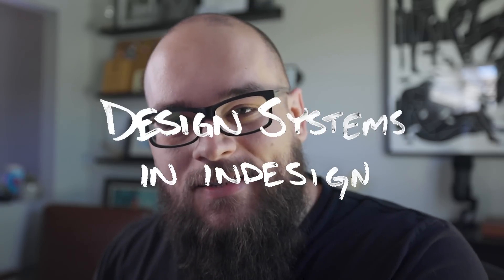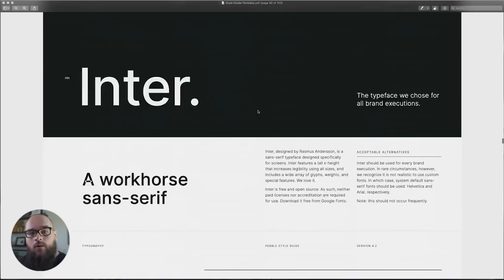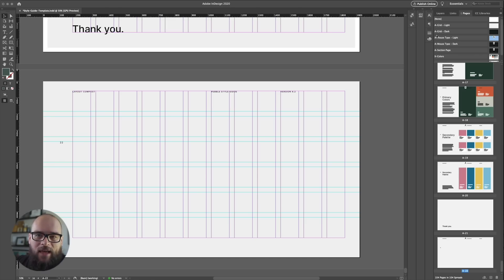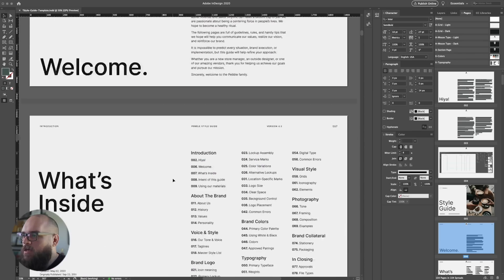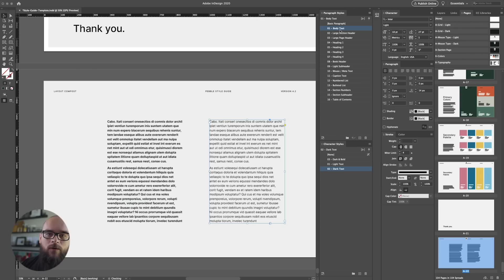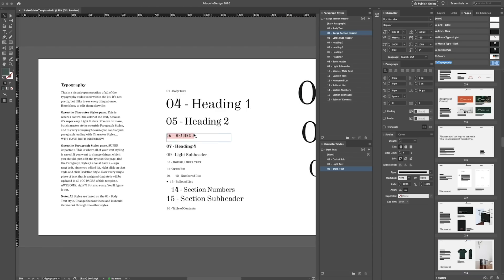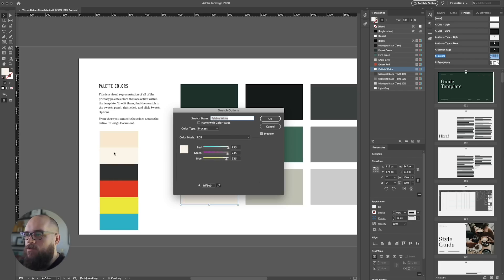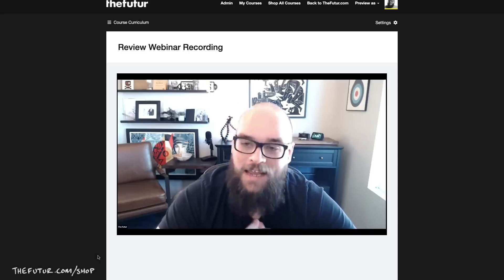How to Create Design Systems in InDesign Tutorial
These are just a few not-so-secret tricks I've picked up working with InDesign for the past ten years. Hopefully, you'll be able to use these to save time the next time you're working on a multi-page document. Here's what we're going to cover in a nutshell:

00:00 - Overview
02:35 - Grids and Masters
06:25 - Type Styles
11:09 - Color Swatches

Side note: if you're one of those people who love using Illustrator, but haven't broken into InDesign yet (or don't see the point of it), this video is perfect for you.

But first: design systems. We're not going to go too deep here, but a design system outlines the rules,  patterns, and elements that are used to make something look like it should. At its most simple level, a design system outlines basic patterns like color use, typography, and the way you use the space available.

When these patterns are established, it's really tedious to keep entering in the right settings in our design software. When I was using illustrator for most of my layouts, I'd always copy and paste blocks of type just to keep the formatting in place - who does that now?

Lucky for us, InDesign has fantastic features that help us automate the process of creating, using, and updating design systems.

Today we're going to be working on the Pebble Coffee Style Guide - Pebble is a fictional brand that I created (I love coffee). I've already established the bones of a design system here in this document that we're going to edit today.

I'm going to walk you through the process of adapting this style guide to a new brand or reformatting it to fit a pretty significant brand shift. This template file is over 100 pages long, and every page has actual copy on it (not filler text). So if we were going to update the design without a design system and reusable elements in place, it would take forever: it'd be like creating a new document.

Whenever I start something new, I always begin with the bones: the grid. Lets' go ahead and make the grids and guides visible in our template. I have that set to one of the buttons on my mouse, but you can use Command + ? to show them on your keyboard. Notice how our type area is nicely off-center to accommodate the page number? Well, let's say we want to get rid of that and have equal margins all the way around.

Now, pages can have their own grid systems in InDesign, but I prefer to work with masters for grids because you can apply masters to any page, and make big changes to multiple pages at once. Once you drag a master onto a page, all of its elements are applied on-page, and overrides the page content. You can tell if a page has a master assigned because it'll have a little letter flag on its thumbnail. That letter corresponds with the right master above.

So if I go up to our masters pane, you can see that I have a few dedicated to grids. I like nesting my masters as well, so you can see I've applied the A-Grids master to the ones with mouse type headers. It's a master... applied to a master... that gets applied to pages. Welcome to the matrix.

Obviously, we want to edit our grid, so let's double click into the XX master. You can see it's a blank page, with a solid color background, and it has our embedded grid.

As you can see, we have completely transformed the overall look and feel of this document by using the design system features built right into InDesign. 103 pages completely done in just a few hours. If you didn't love InDesign before, you'd love it after this project.

I hope this has been helpful for all you people who are staring down the barrel of a long document project. If you have any other tips about working with design systems in InDesign, I'd love to hear them. Put them in the comment section below - or just say hi! I'll be stalking the comments, as always.

We love getting your letters. Send it here:
The Futur
c/o Chris Do
USA